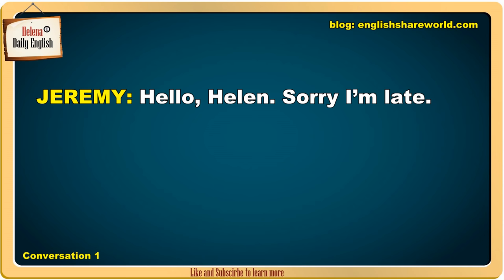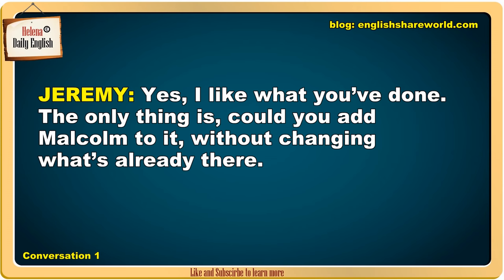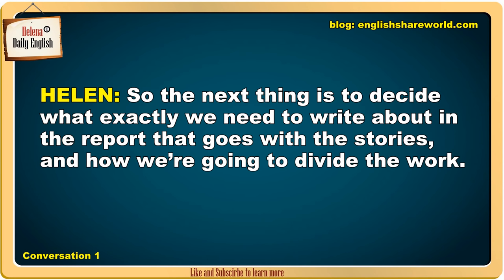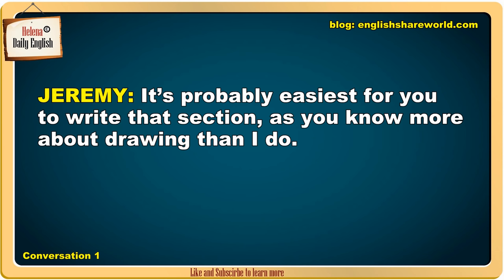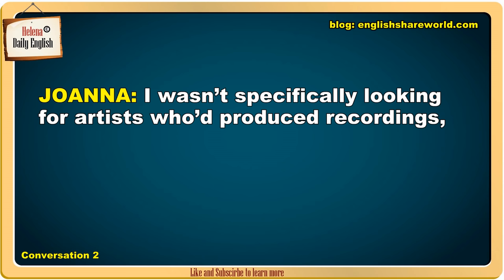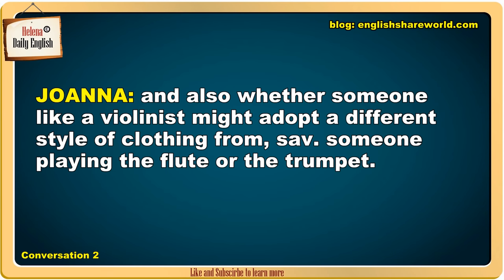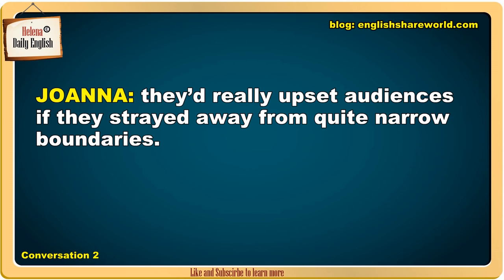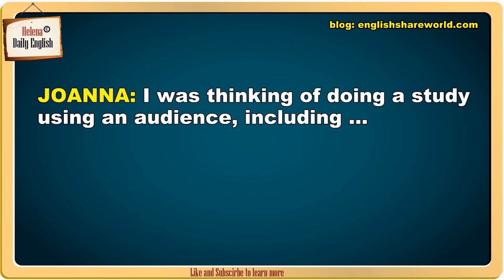English Speaking: Advanced Level - Lessons 4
How to speak english well - 5 Speaking Rules you need to know!

1. Don't study grammar too much
2. Learn and study phrases
3. Reading and Listening is NOT enough. Practice Speaking what you hear!
4. Submerge yourself
5. Study correct material